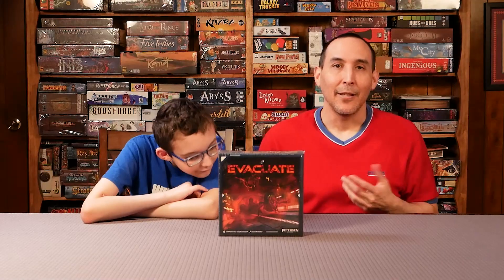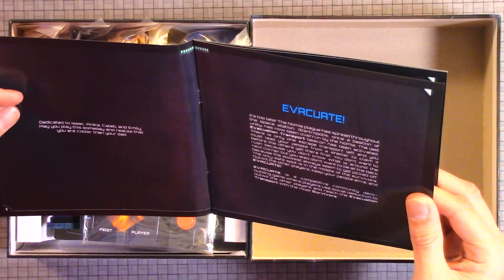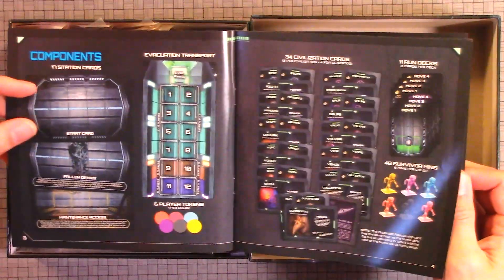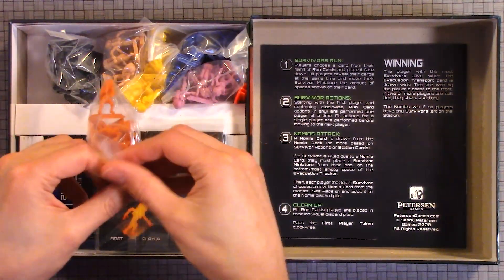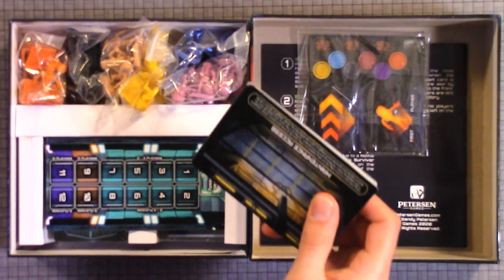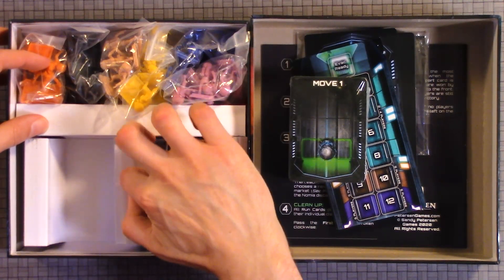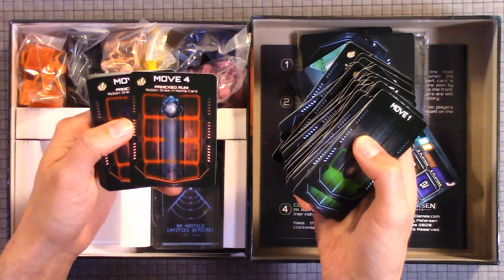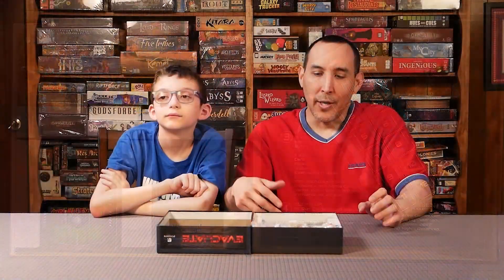Evacuate Unboxing - Petersen Games